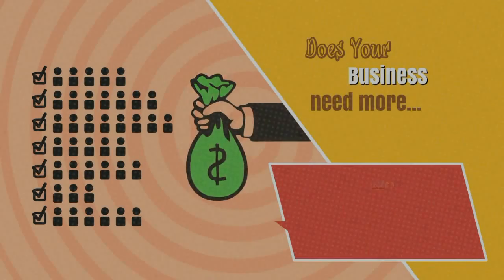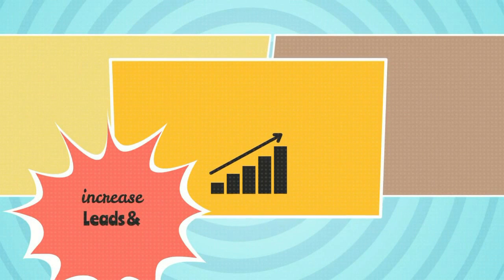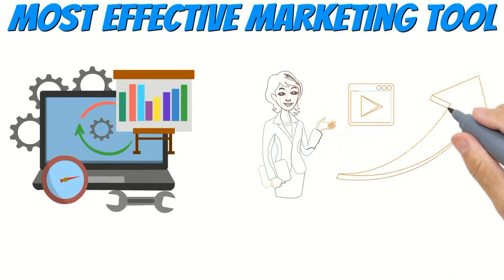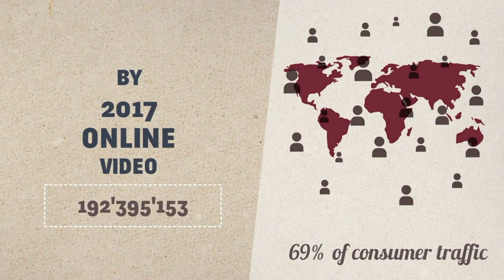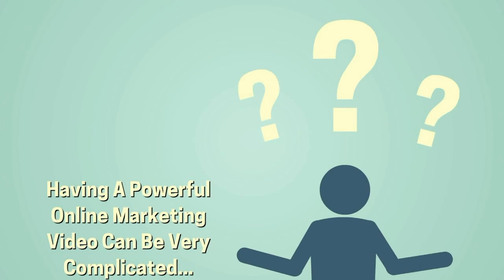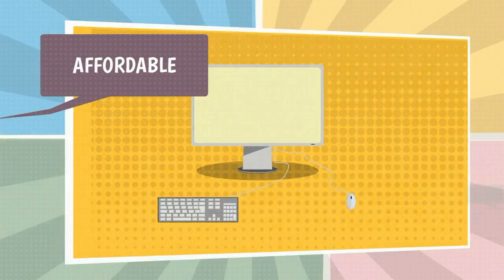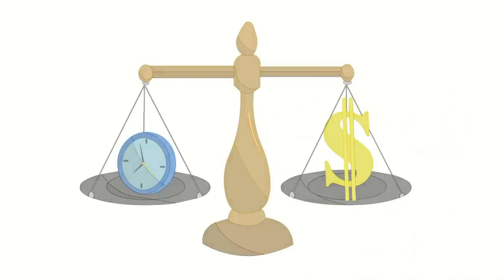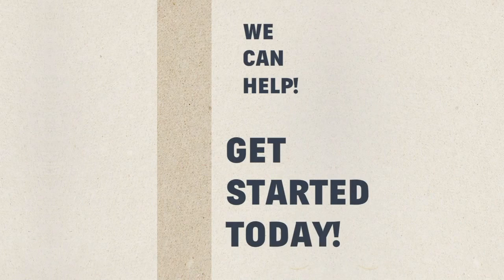Low-cost Animated Marketing Video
Data Synthesis Internet Marketing

Wichita businesses can now have a low-cost compelling animated marketing video created to get more leads and more sales.